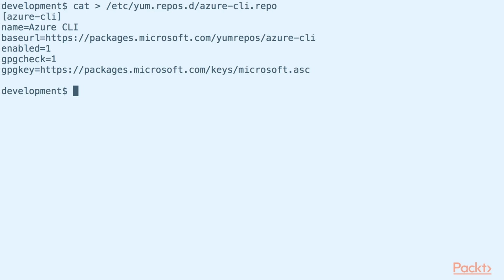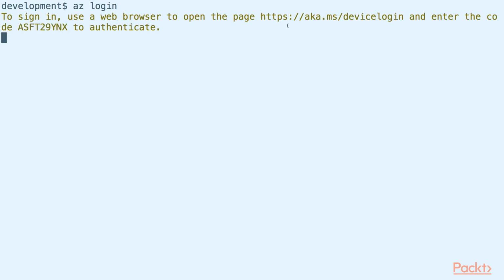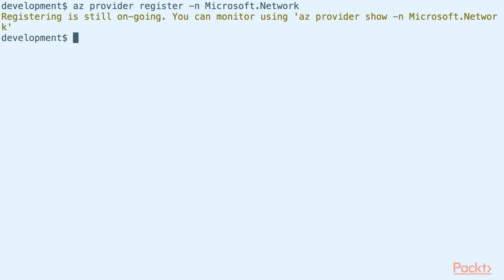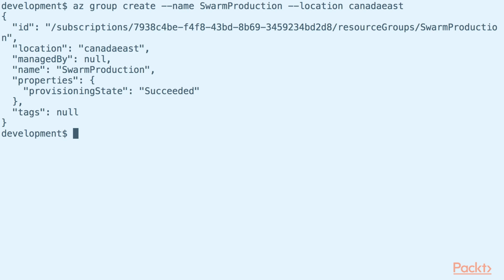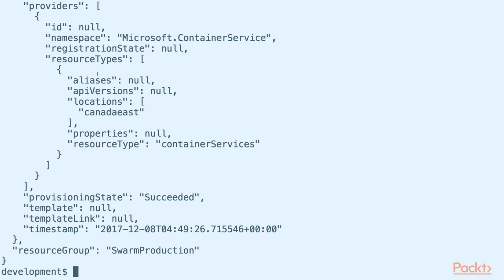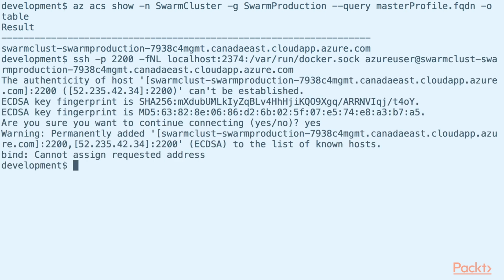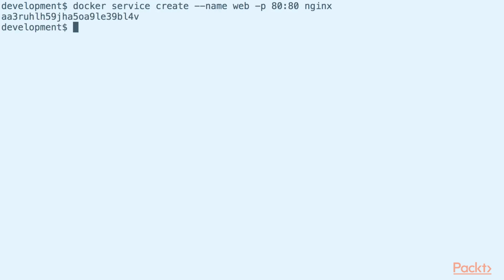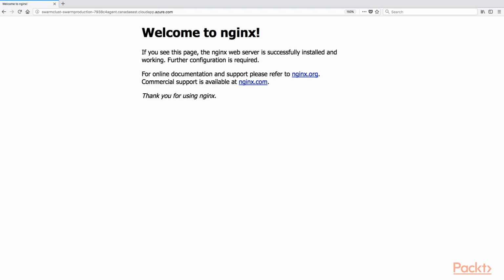Deploying and Running Docker Containers: Azure Container Service | packtpub.com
Signup for a Microsoft Azure account